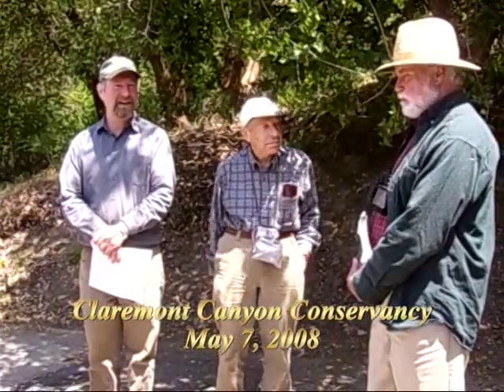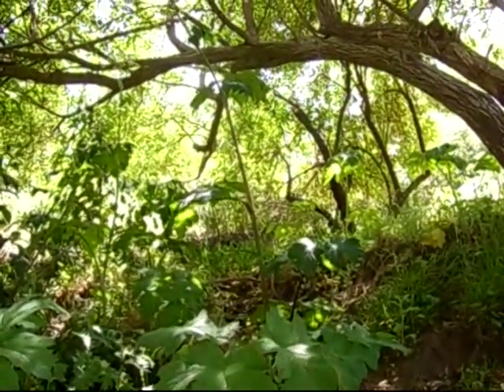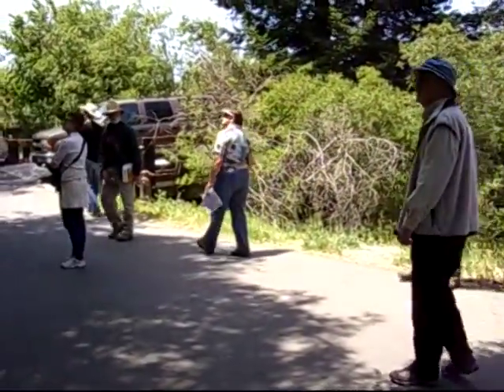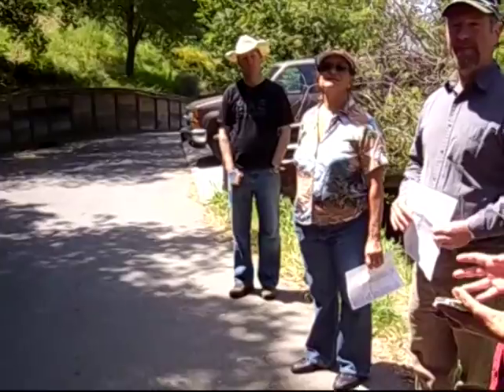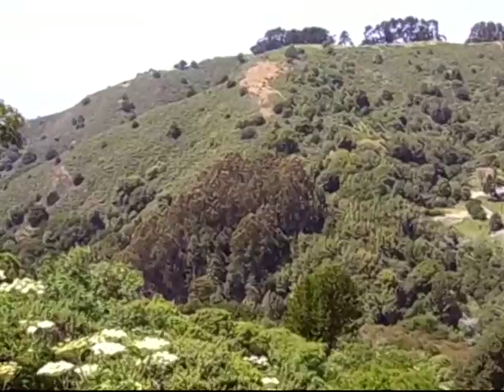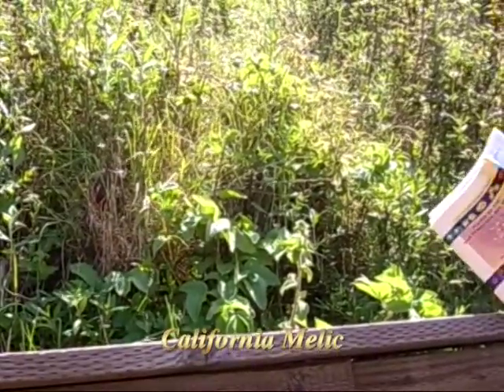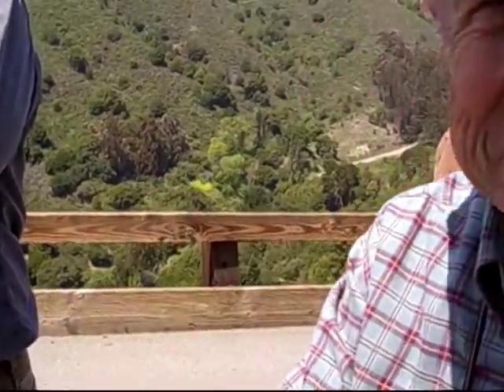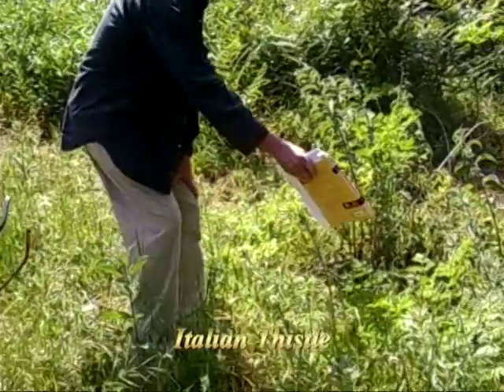Wild Plants and Wildlife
Bill McClung and Kay Loughman take a group along Drury Court in Claremont Canyon to see what is there after several years of exotic weed removal.